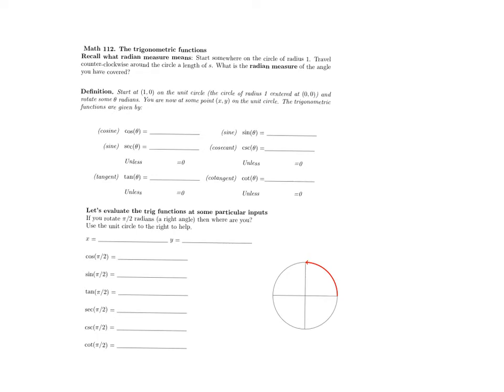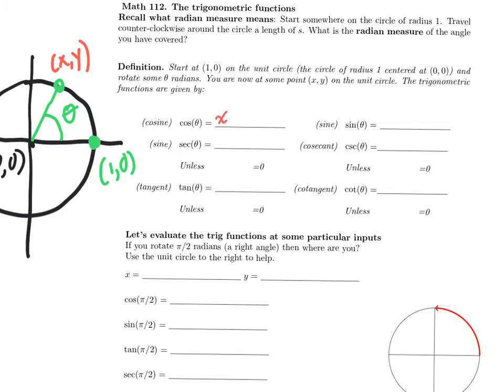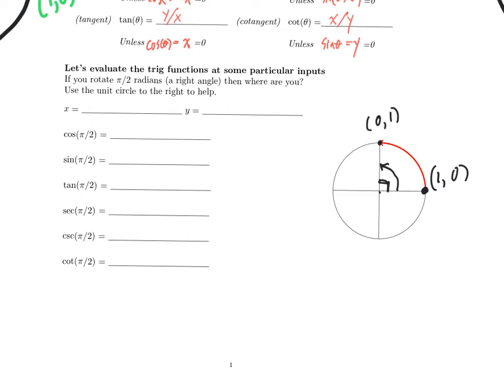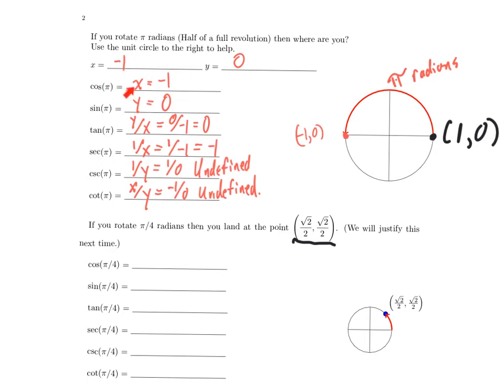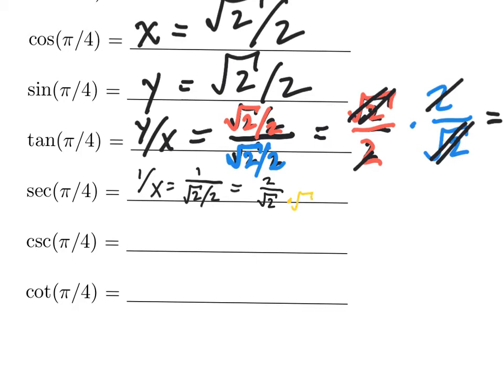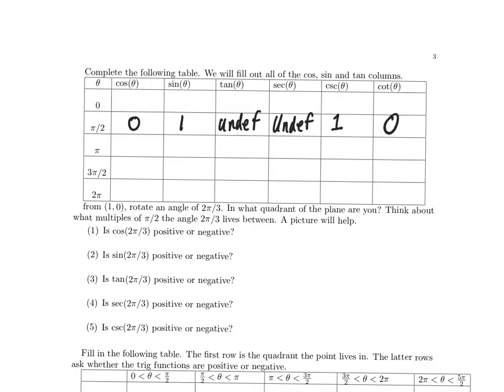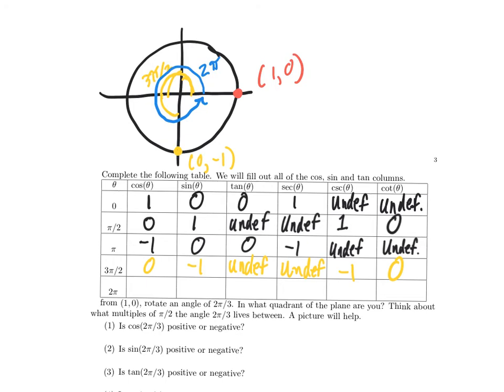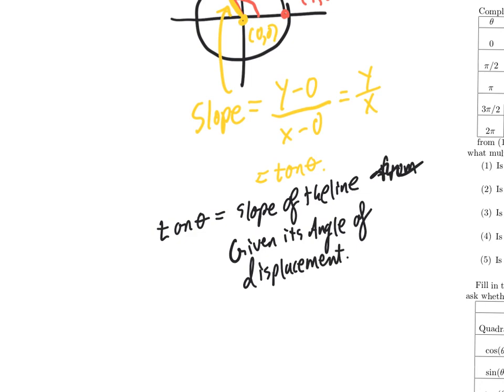Computing trig functions 1